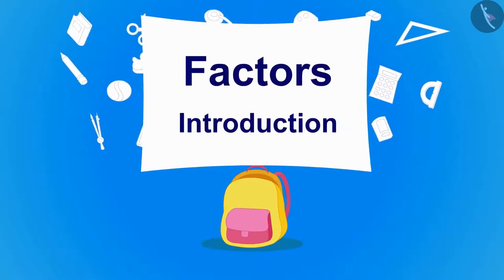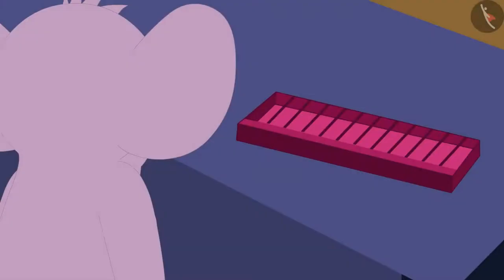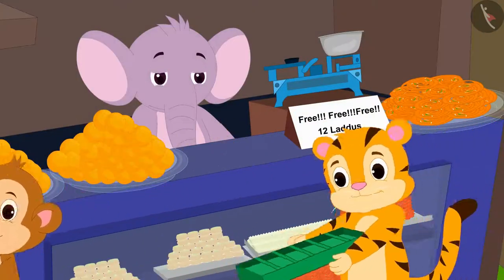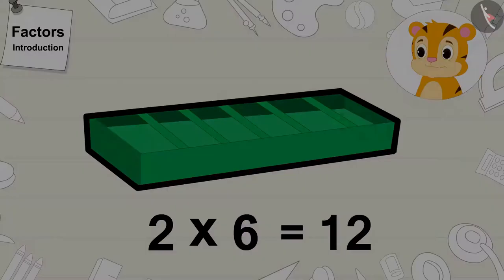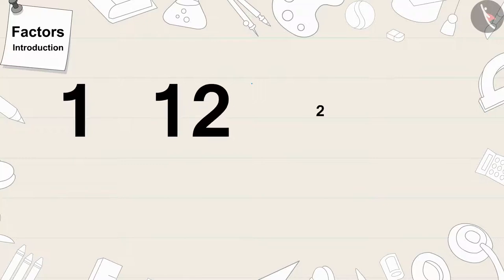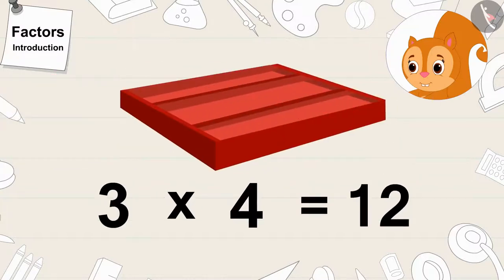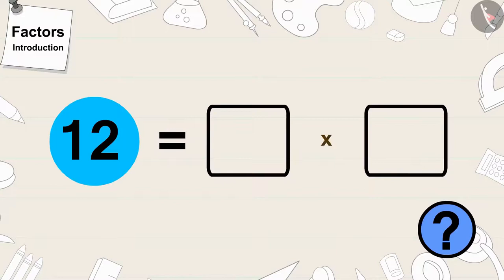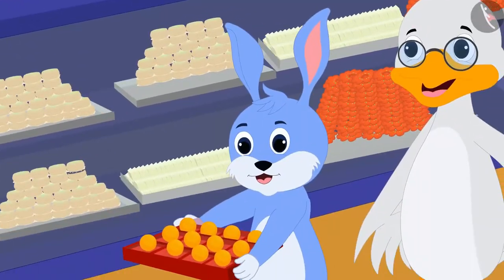Factors | Part 1/2 | English | Class 5